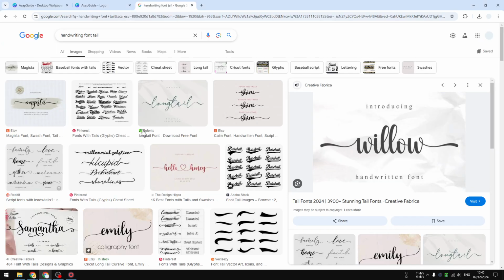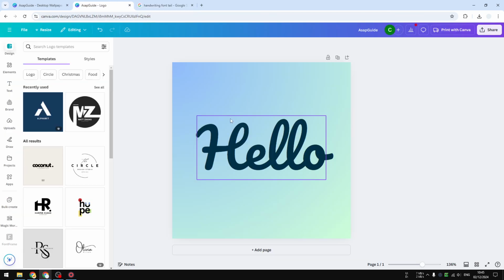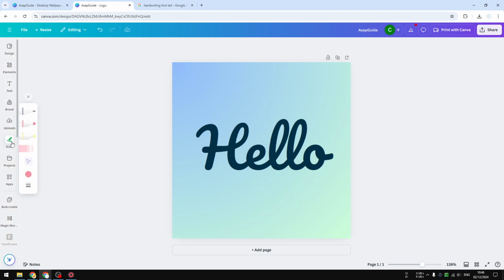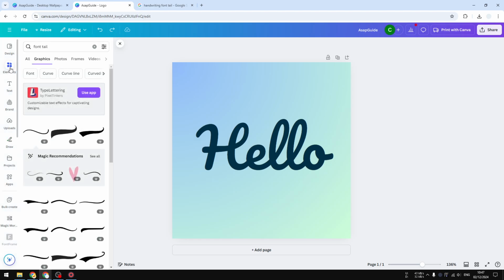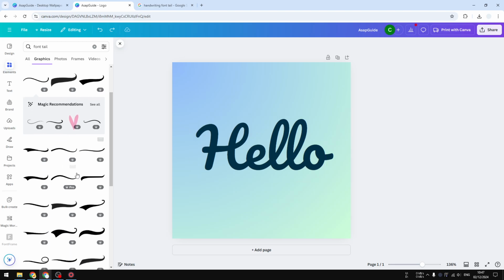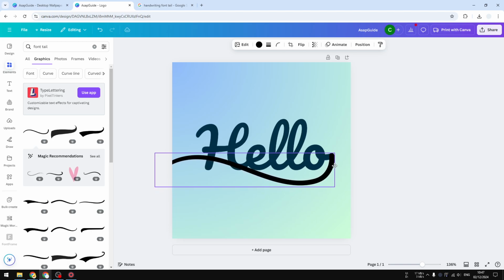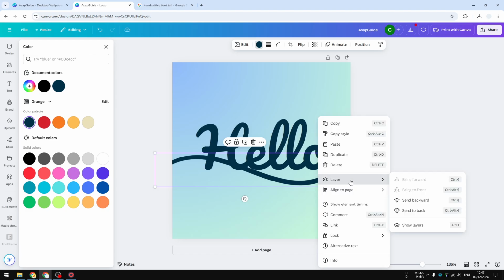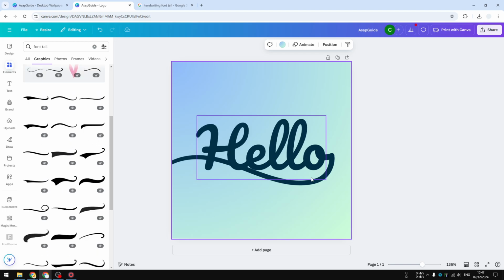How to Add Tails to Fonts in Canva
👉 In this video, you'll learn how to create unique tails for your fonts using Canva. Enhance your designs and make your text stand out with these simple tips!